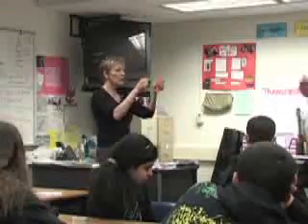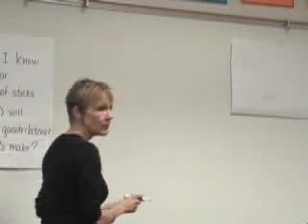Kites 7 minutes